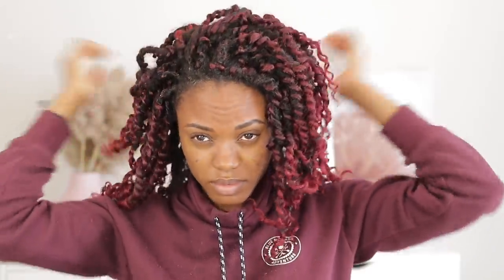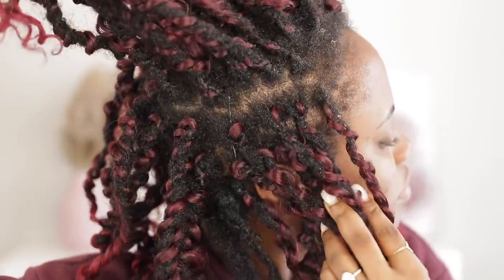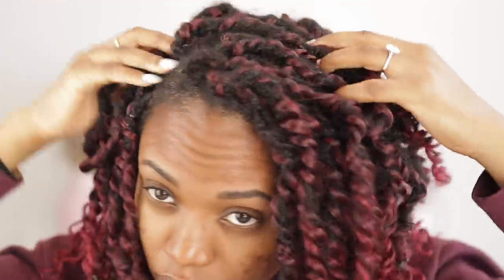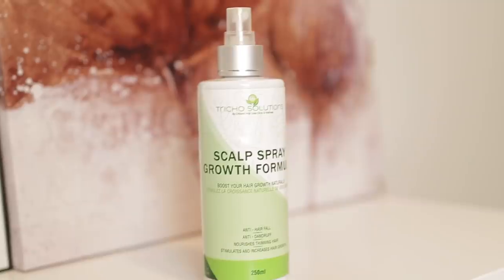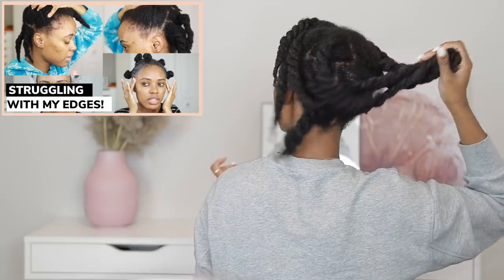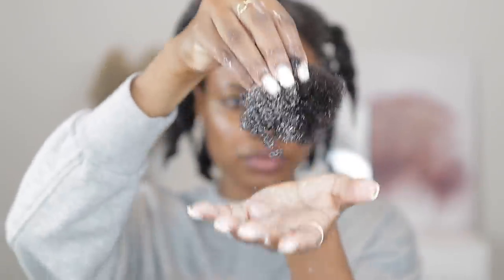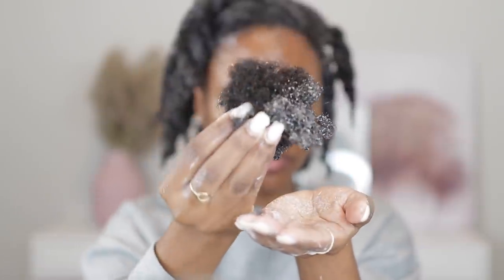MY WASH DAY ROUTINE (2021): How I care for my 4C hair after a protective style 💦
Today we are discussing my wash day routine and I am showing you how to take down a protective style, how to carefully remove shedded hair and how to prevent breakage in the process. I also go through my wash day routine, which include washing, deep conditioning, detangling and moisturizing and sealing my 4c natural hair.

My hair felt so soft afterwards. It makes me so happy to have "her" back. I will take a little break but will braid her again next week.

If you are part of the challenge, let me know how you are doing. One month down, 5 more to go!

Do you like how this video was filmed and edited? Let me know as well.

► IMONatural - JENNJ15
► KilahCrowns - JENN15

♡ Tech Info ♡
Editing - Final Cut pro X